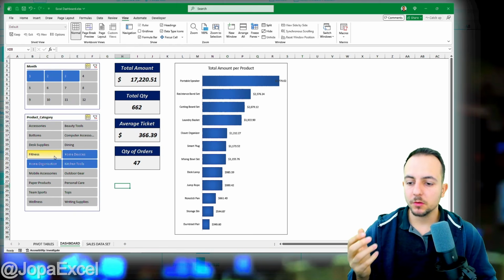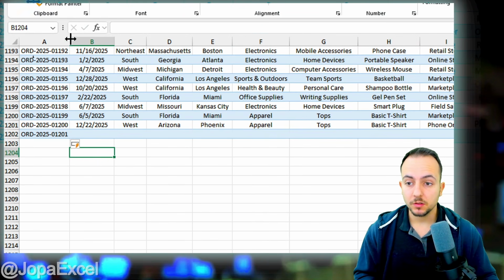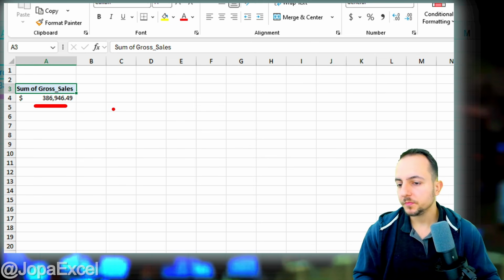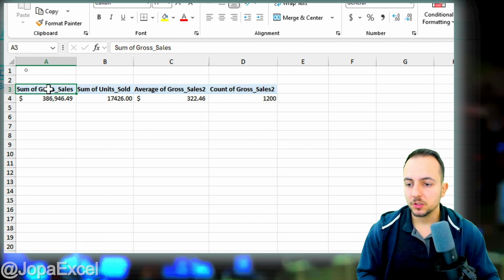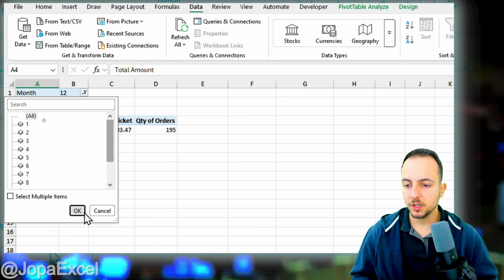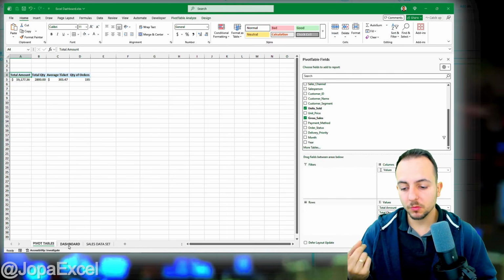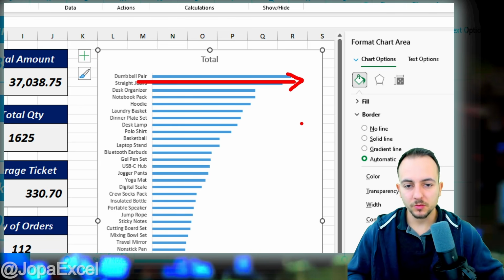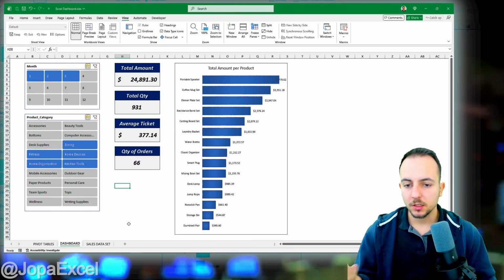Excel Sales Dashboard Tutorial for Beginners | Pivot Tables + Charts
Learn how to create a simple and beautiful Excel dashboard from a sales report.

In this step-by-step Excel tutorial, we will analyze sales data, create pivot tables, build pivot charts, and organize everything into a clean dashboard design. This video is perfect for beginners who want to understand how to turn raw data into useful insights using Excel.

You will learn how to: Create pivot tables in Excel, Analyze sales by region, department, and category, Create pivot charts, Organize your analysis into a dashboard, Make your Excel report look clean and professional.

This is a quick and easy Excel dashboard tutorial that you can follow along with, even if you are still learning Excel.